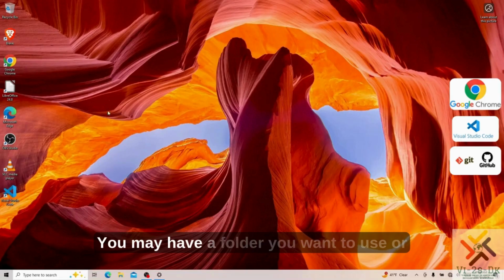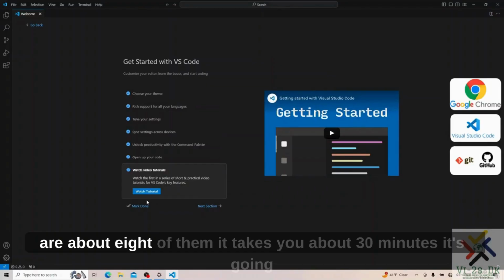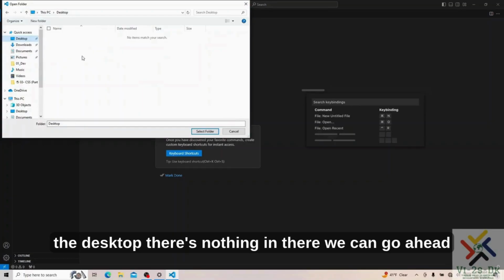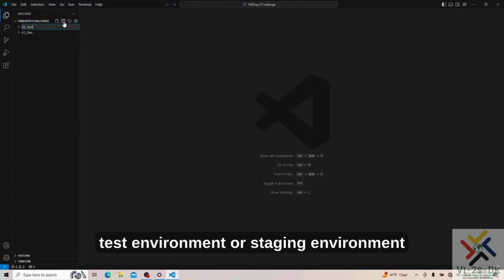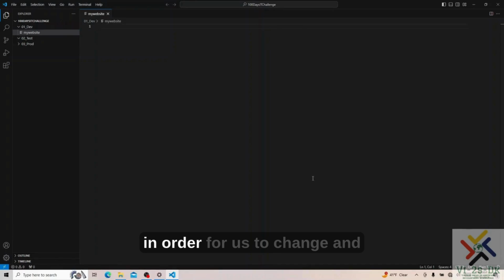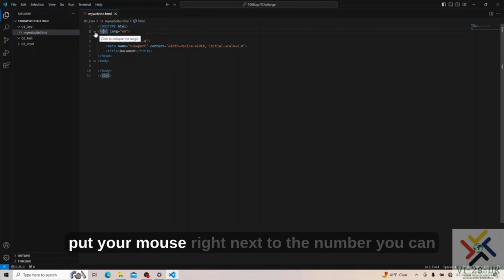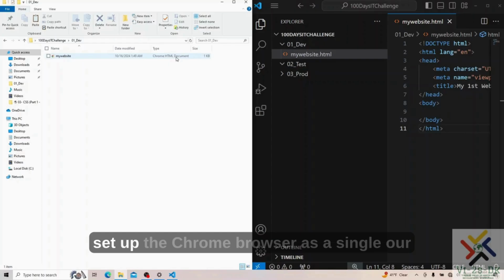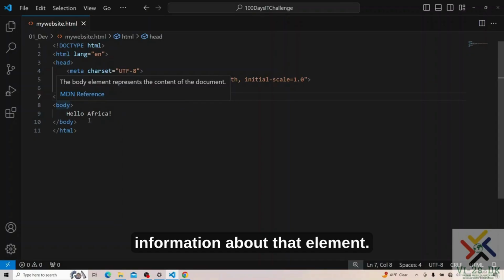Your First HTML Code & VS Code Setup - QUICK Web Dev Beginner Guide!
How to Build Your First HTML Website (2025) | VS Code Setup + Live Preview. Beginner Web Dev Tutorial: Create an HTML Website in VS Code [2025 Fast Guide]. HTML Setup with VS Code: Build & View Your First Page FAST (2025 Tutorial).

📚 Learn how to set up Visual Studio Code and build your first HTML website – step by step!
Whether you're a complete beginner or starting your 100 Days of Code journey, this crash course walks you through creating folders, writing your first HTML, and previewing it in a browser.

🚀 Perfect for:
- Beginners in Front-End Web Development
- Students and Self-Taught Developers
- 100 Days of Code Participants
- 2025 Job-Ready Web Dev Learners

⏱️ Timestamps
00:00 - Intro to Your First HTML Code & VS Code Setup
00:24 - Creating your project folder
01:10 - Opening folder in VS Code
02:00 - VS Code welcome screen overview
02:40 - Useful VS Code extensions
03:30 - Git vs GitHub explained
04:45 - Dev/Test/Prod folder structure
05:35 - Creating your first HTML file
06:30 - Using Emmet to auto-generate HTML
07:10 - HTML structure explained
08:00 - Viewing HTML in browser
08:40 - Adding visible content (Hello Africa)
09:30 - Saving, refreshing & what's next

🛠️ Tools Used:
Visual Studio Code
Chrome Browser
Emmet (VS Code built-in)

VS Code & HTML Setup for Beginners – Launch Your First Website (2025).
Step-by-step guide to setting up VS Code and writing HTML for your first webpage. Perfect for absolute beginners!

HTML Cheatsheet: MDN Web Docs

Your First HTML Code: VS Code Setup & Creating a Web Page (Beginner Guide). Alternative: How to Code HTML: VS Code Basics, Folders, Files & Emmet.

Ready to write your very first lines of HTML? In this beginner-friendly tutorial, Vitus DK guides you step-by-step through setting up your Visual Studio Code (VS Code) environment, creating project folders and files, and using the powerful Emmet shortcut to generate a basic HTML structure. You'll learn how to organize your web development projects (dev, test, prod environments), save your HTML files, and view your webpage in Google Chrome. This video is essential for anyone starting their frontend web development journey and looking to understand the practical side of coding HTML. Get ready to see your first 'Hello World' on the web!